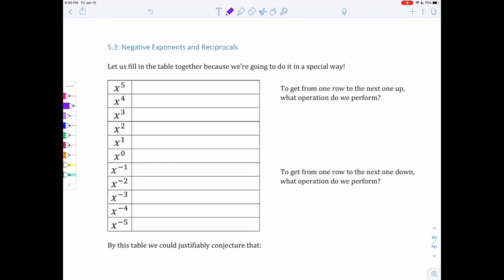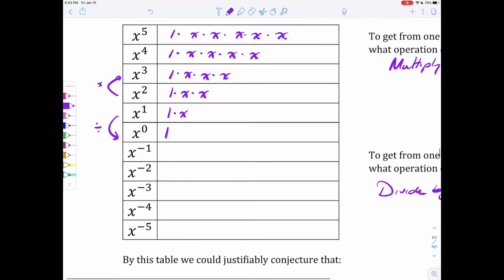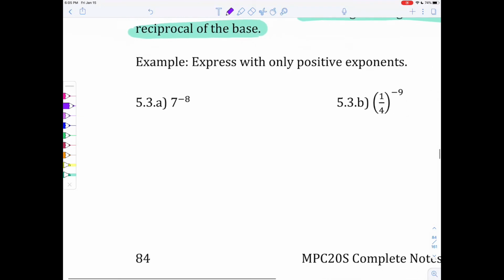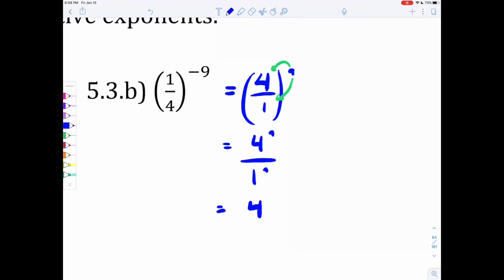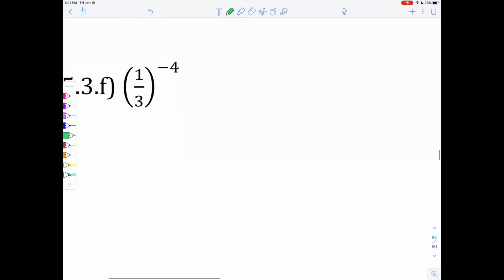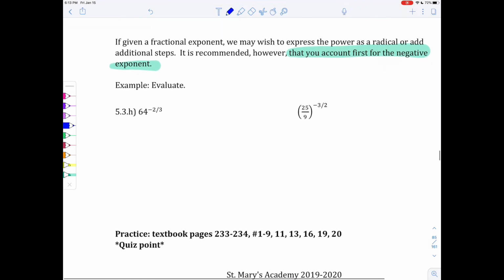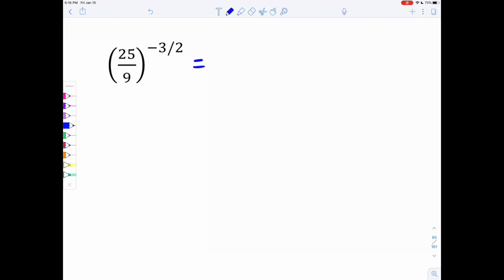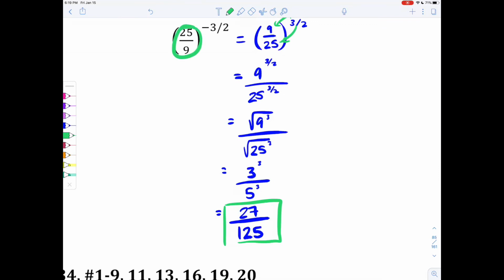MPC20S: Topic 5.3 - Negative Exponents and Reciprocals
MPC20S: Introduction to Applied and Pre-Calculus Mathematics
Topic 5: Exponents
Part 3: Negative Exponents and Reciprocals